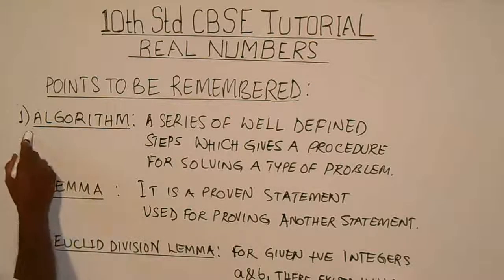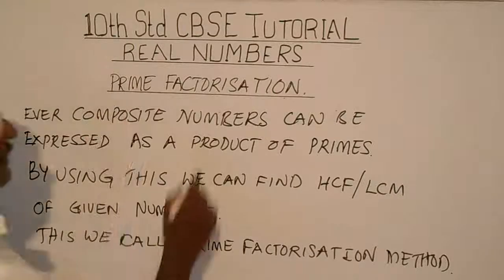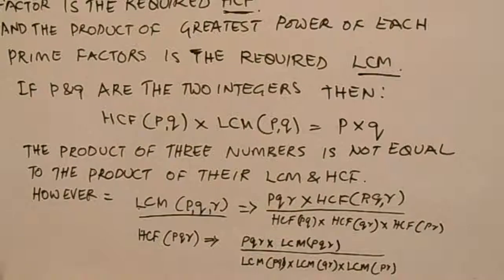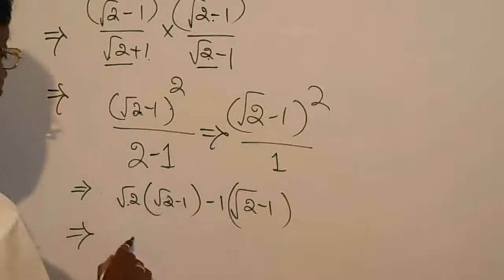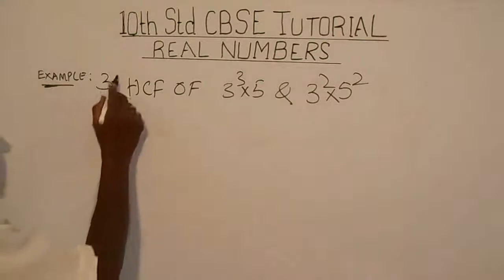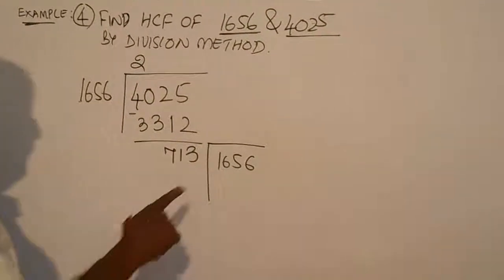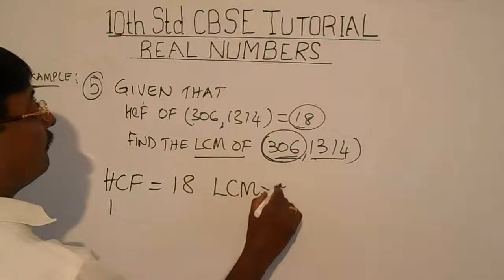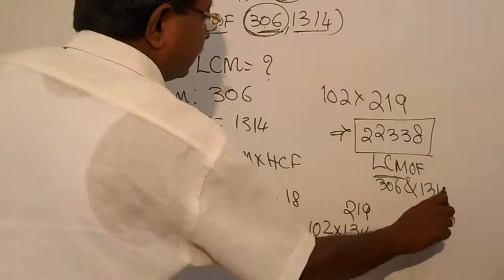What are examples of real numbers?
How do you define real numbers?
How do you study real numbers?
Why do you need to learn the set of real numbers?
Does real numbers include 0?
# Real Numbers
# 0 , 1 ,2 ,3 ,4 ,5 numbers